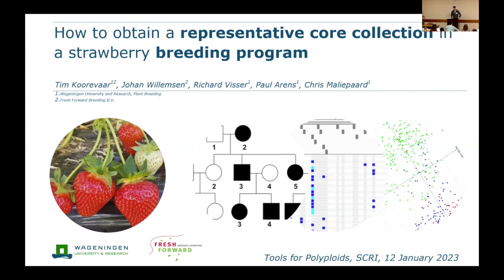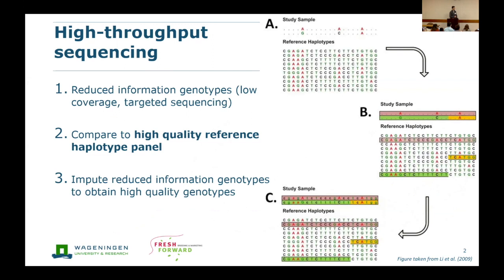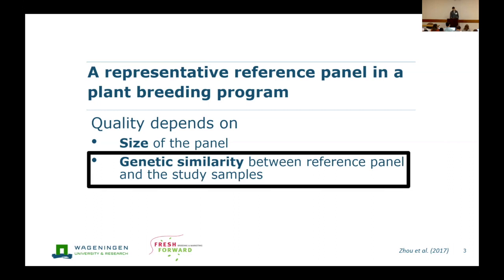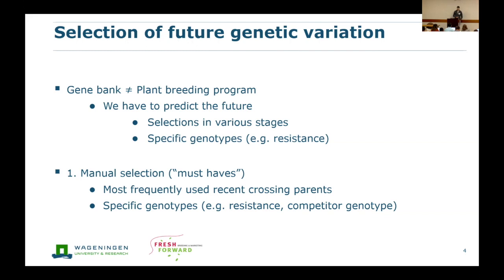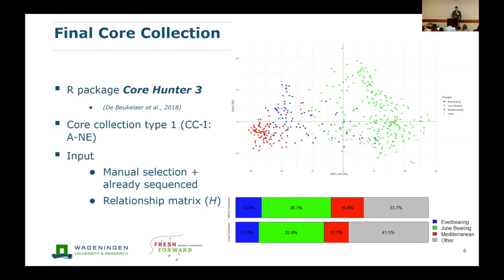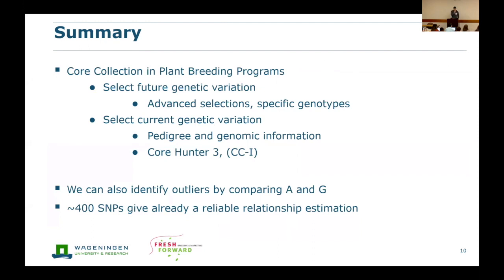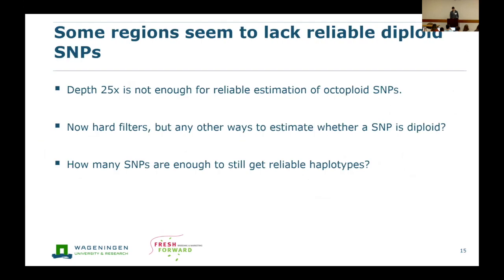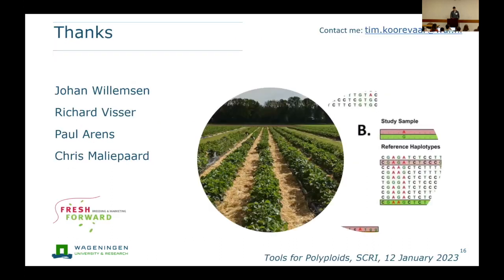Construction of a strawberry breeding core collection to capture and exploit genetic variation